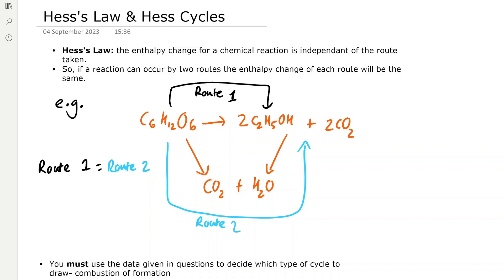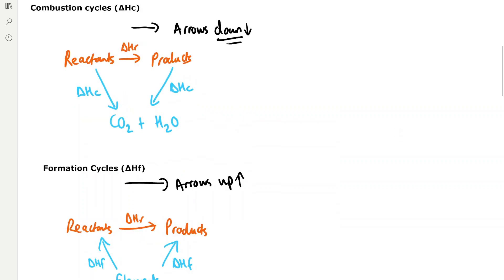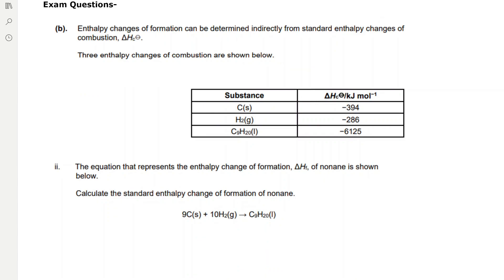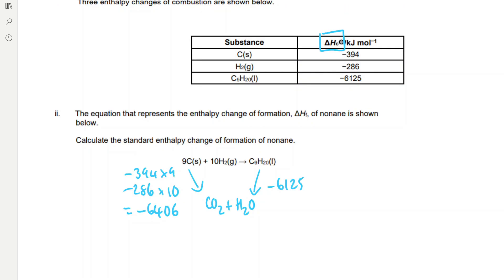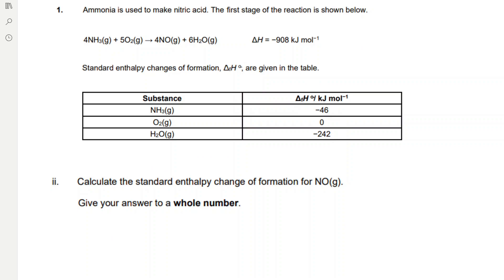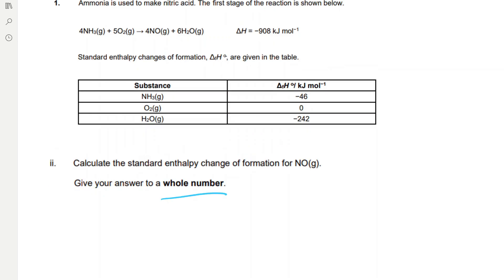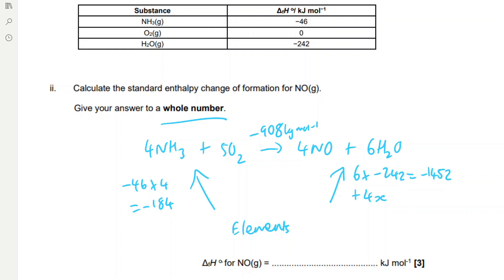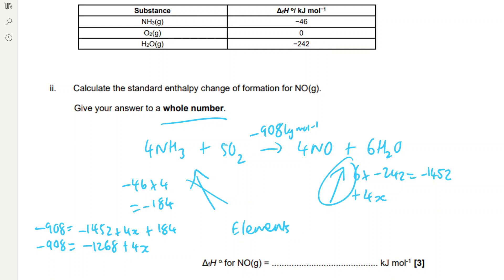A* Hess's Law & Hess Cycles Revision OCR A-Level Chemistry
Hess's Law & Hess Cycles A* Revision Enthalpy Changes Module 3: Periodic Table & Elements OCR A-Level Chemistry. I help students understand the difficult concept of Hess's Law, including how to draw and calculate Hess Cycles- both Enthalpy Change of Combustion Cycles and Enthalpy Change of Formation Cycles. Enthalpy cycles are used to help indirectly calculate enthalpy changes more accurately than when using average bond enthalpies. I help students apply their knowledge to exam questions at the end to ensure students can perform in an exam context. Hess cycles and Enthalpy Changes are dreaded by many students, but hopefully, this should help you master them! Practicing exam questions is the key!

Timestamps:
00:00 Intro
00:08 Hess's Law
00:47 Enthalpy Change of Combustion Cycles
01:04 Enthalpy Change of Formation Cycles
01:15 Exam Question 1- Hess Cycle
03:01 Exam Question 2- Hess Cycle
05:24 Website & Outro